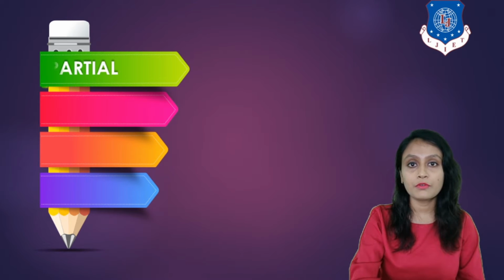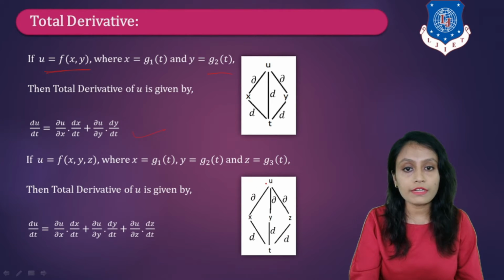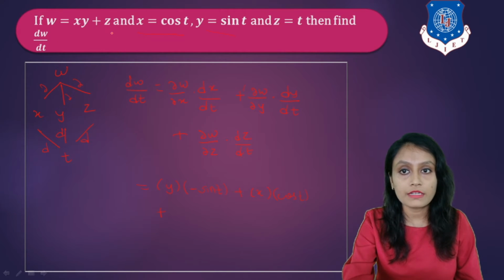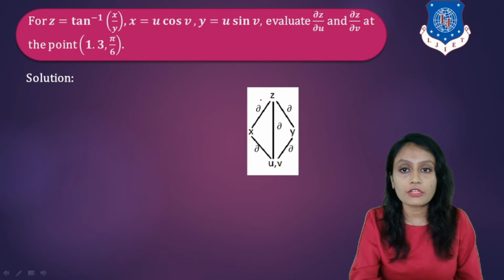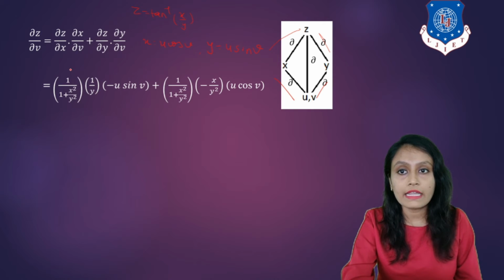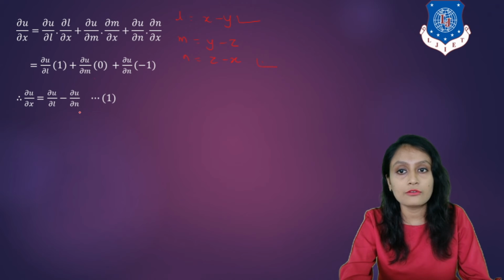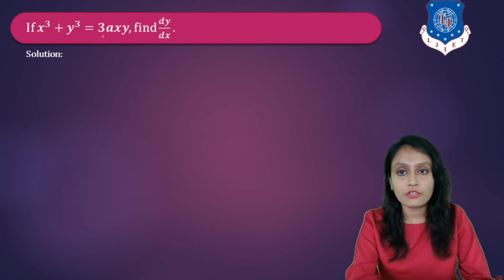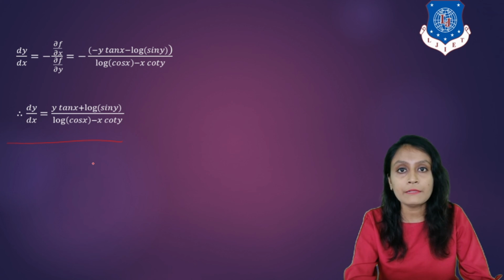Lec-15_Chain Rule,Total Derivative,Implicit Differentiation | Mathematics-1 | First Year Engineering